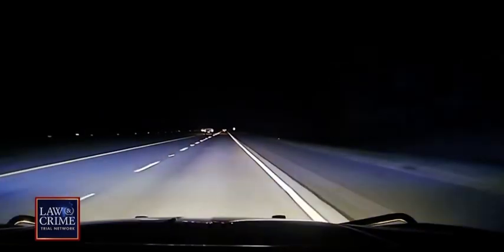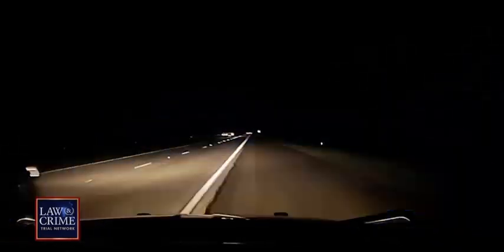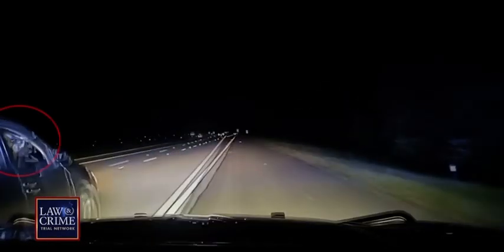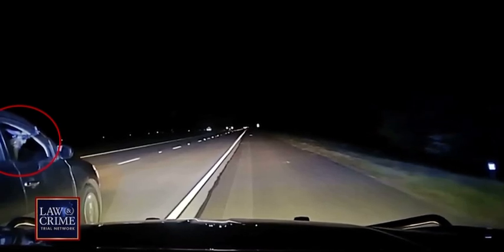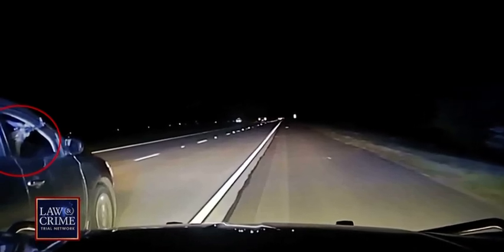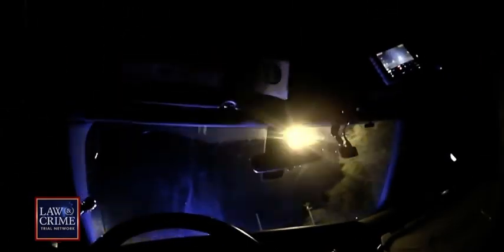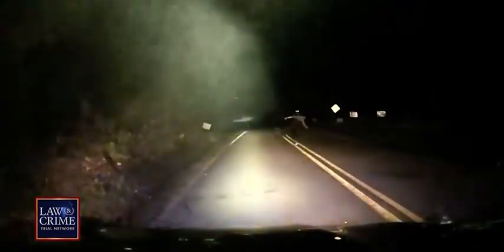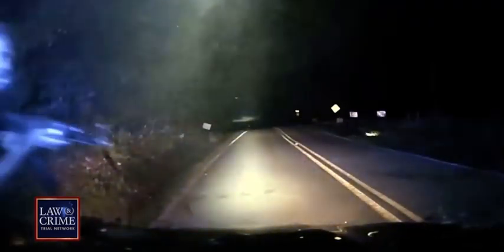Suspects “Aaron and Pier Shelton” shoot at police officers during high speed chase